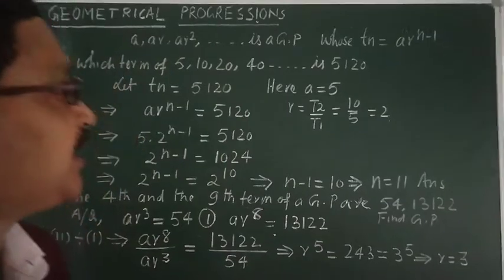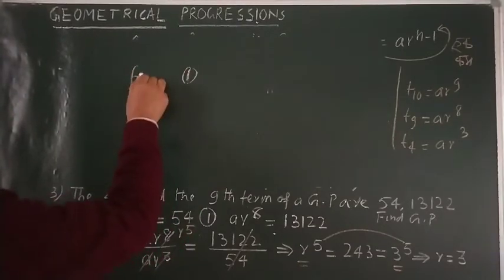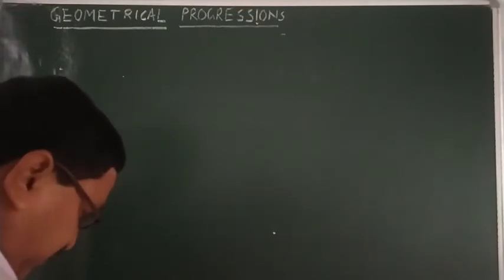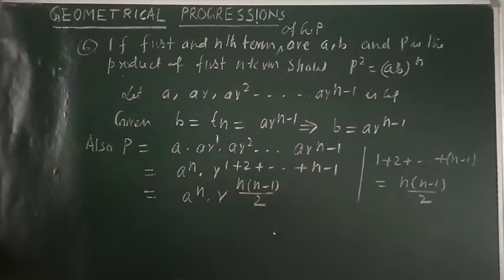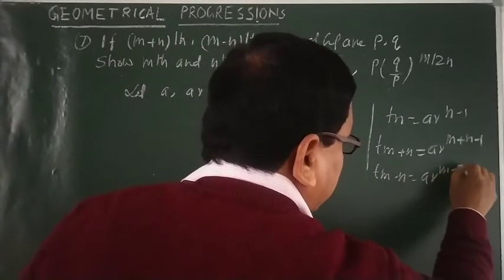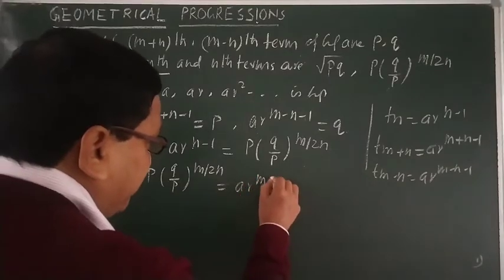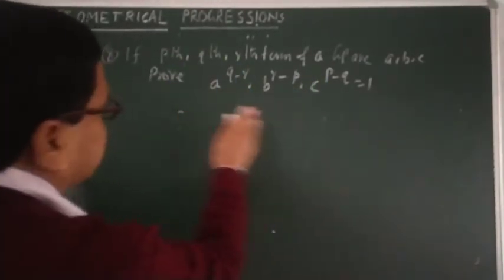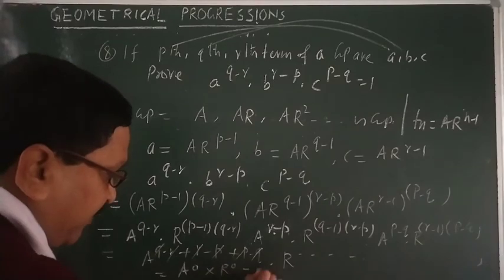MATHEMATICS : SEQUENCES & SERIES , (GEOMETRICAL PROGRESSIONS ) FOR CLASS XI , PART 5 BY S B MISHRA.